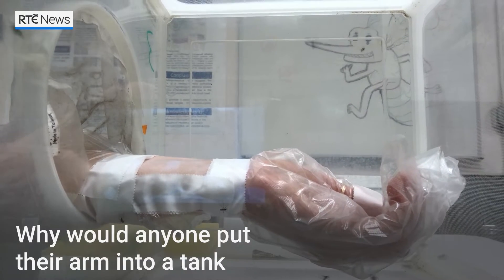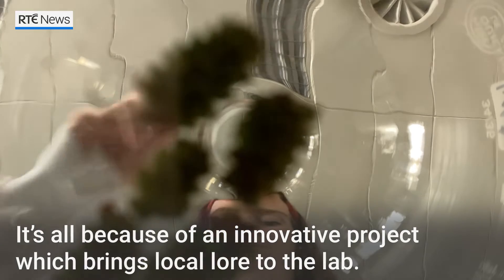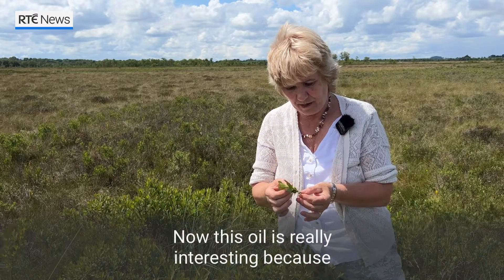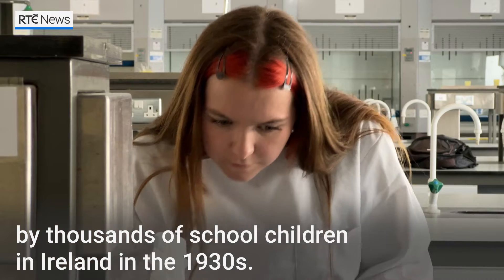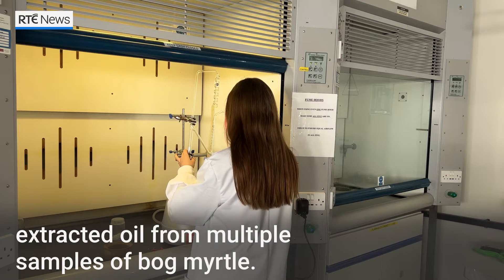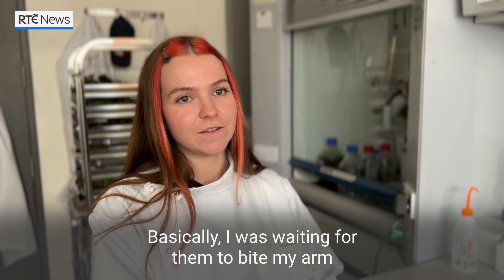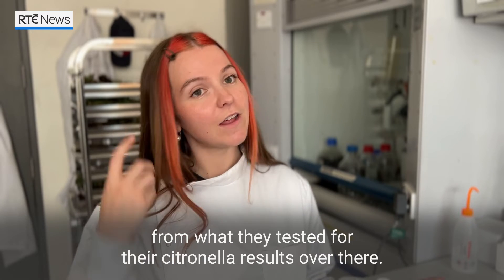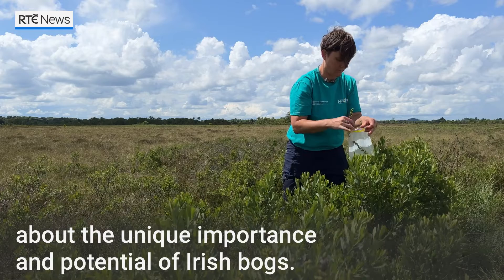From local lore to lab - how scientists hope to harness the medicinal power of Irish boglands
Scientists at Trinity College Dublin are trying to harness the untapped therapeutic and commercial uses of native Irish bog plants, using the written records of school children growing up in 1930’s Ireland as a starting point.  The groundbreaking project aims to 'unlock nature's pharmacy' and ultimately deliver undiscovered medicines to market.